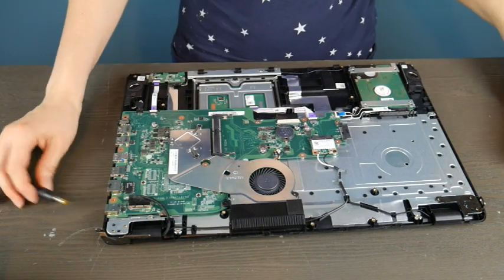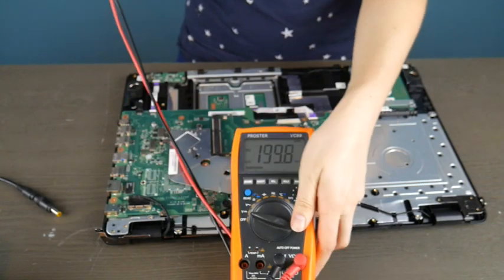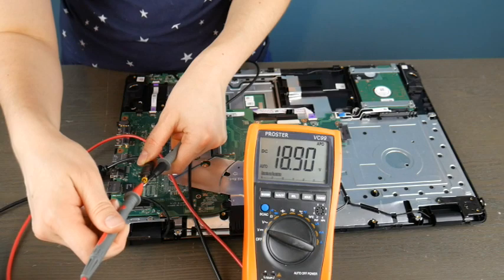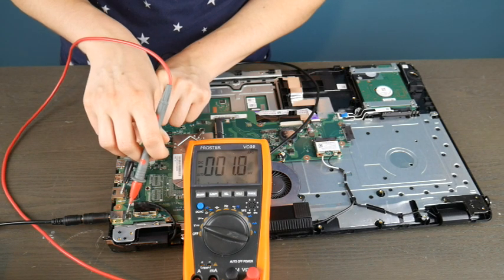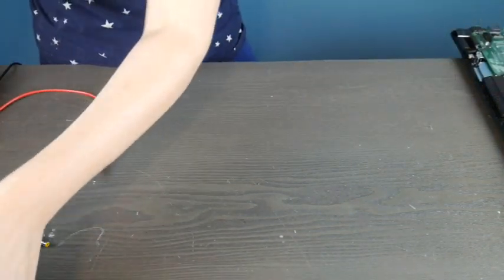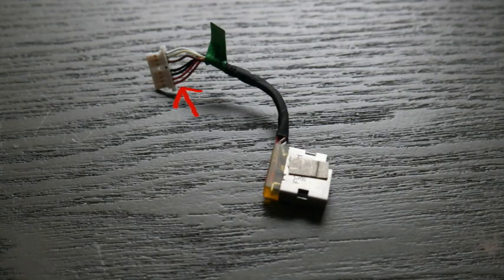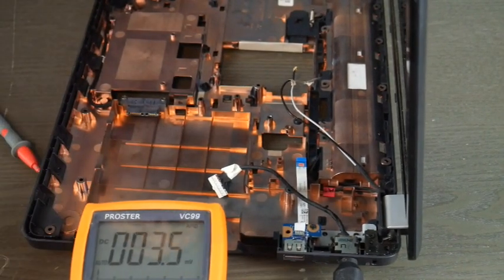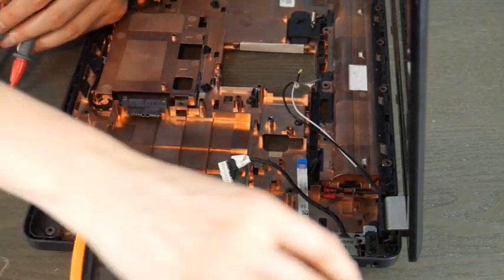How to Tell if Your Lenovo Laptop's Charging Port is Broken - Learn to Troubleshoot and Diagnose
If you're wondering if there is a problem with your Lenovo laptop's charging port, then we have the solution for you! In this video, we will show you the step-by-step process of how to easily troubleshoot this common issue.